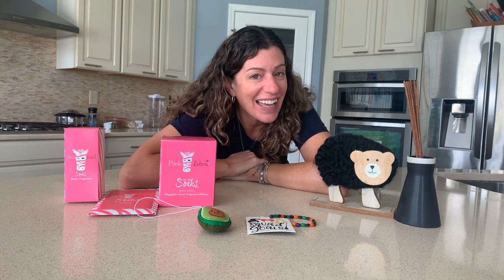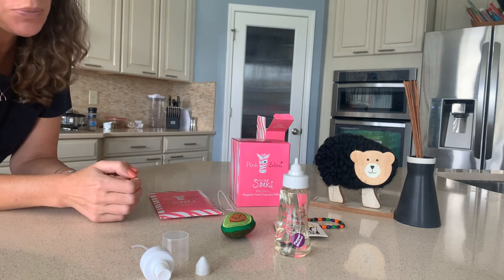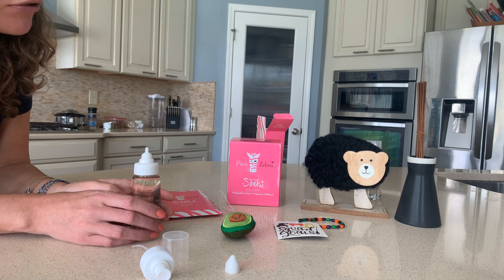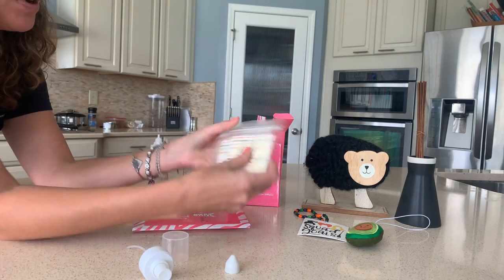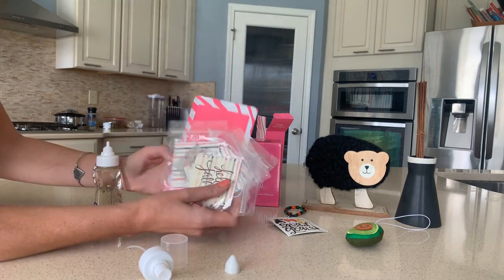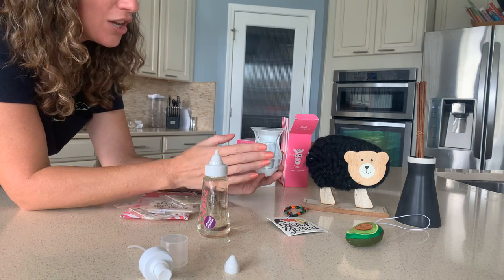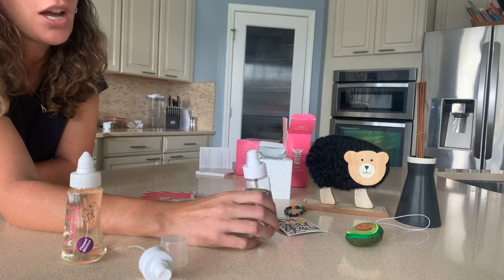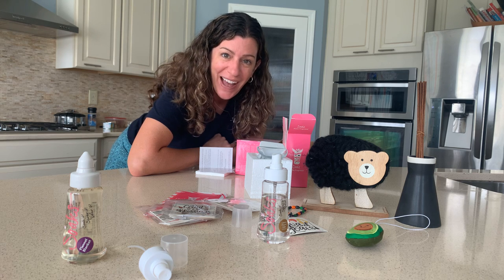Pink Zebra Soaks!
What are soaked? How do you use them? Are they safe? You can use these in a plug-in? All your questions answered by independent consultant Lori Leal in a quick seven minute video.
Want to see all your products and scents available?